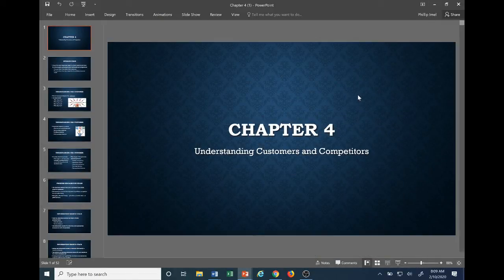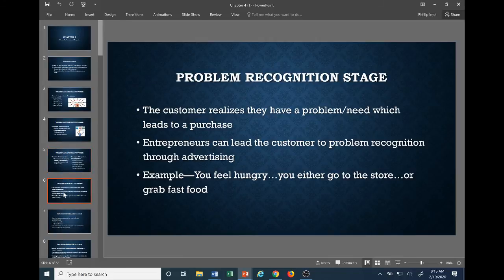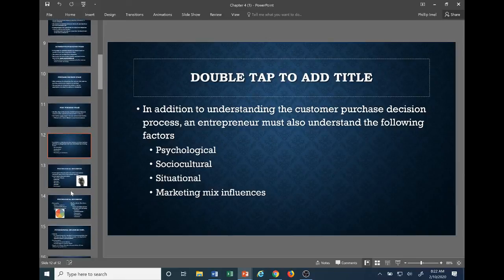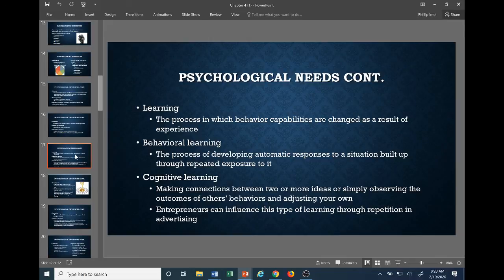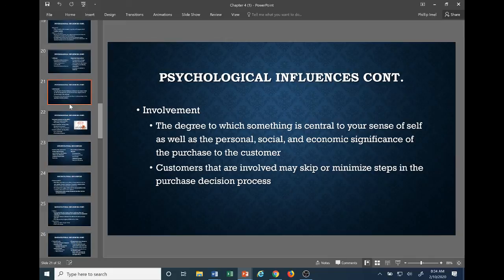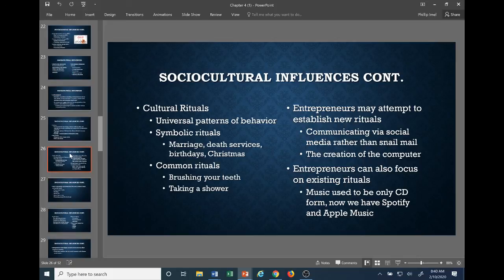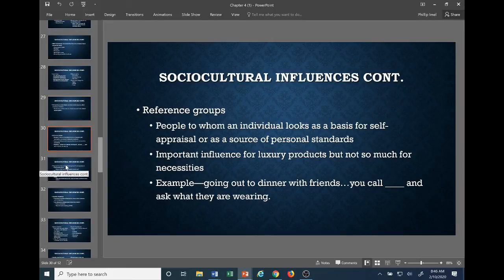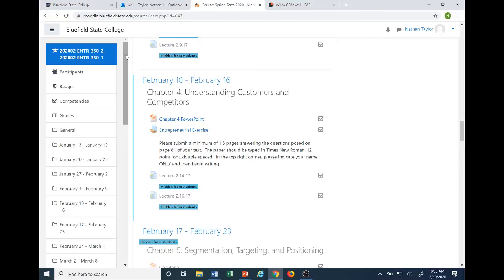Nathan Taylor Live Stream